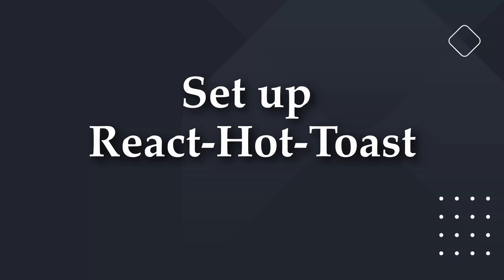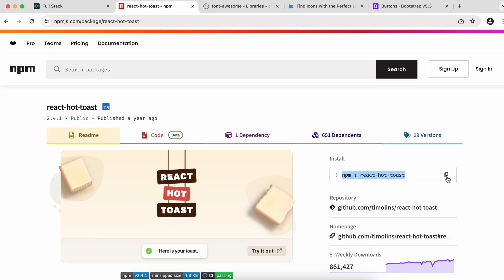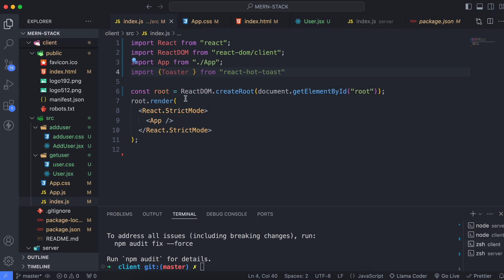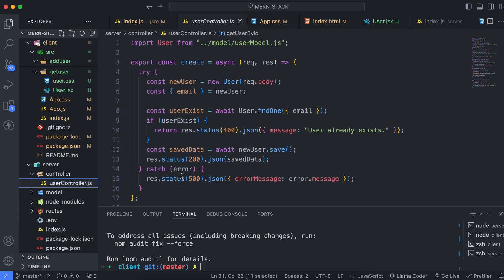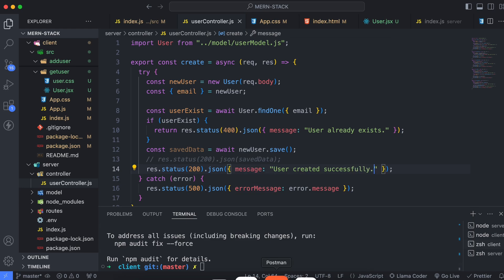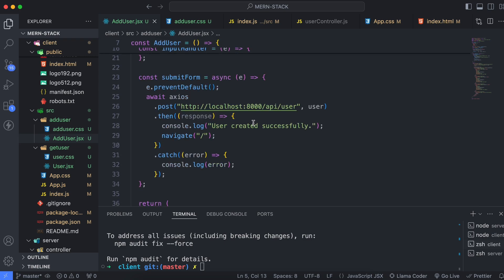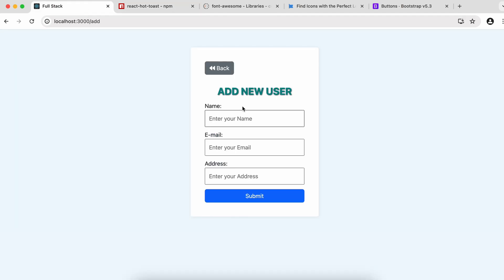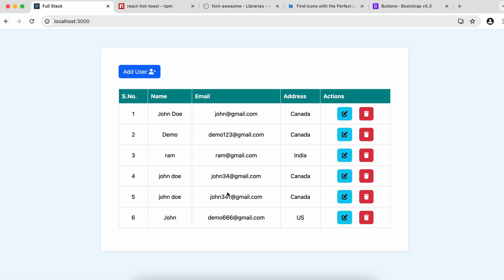Set up React-Hot-Toast | MERN Stack CRUD Application Series - #16